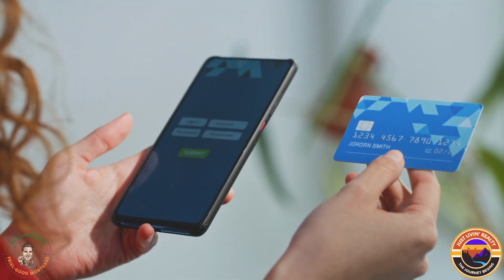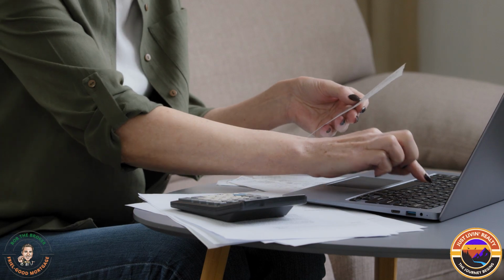How Much House Can I Afford | Demystifying the Debt to Income Ratio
ABOUT:
I'm Bobby Friel — licensed mortgage broker, real estate agent, and insurance advisor based in Edwards, Colorado. One team for your entire home transaction.